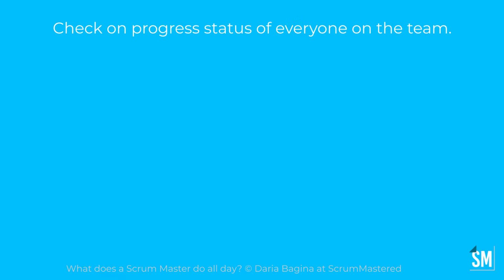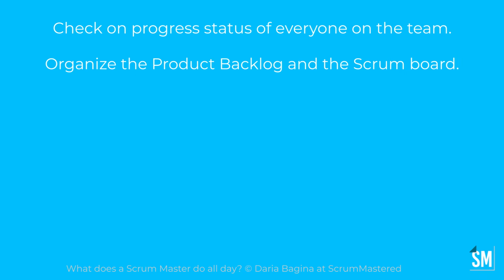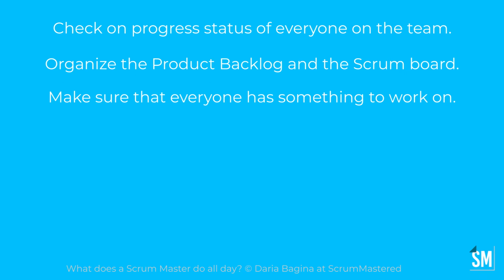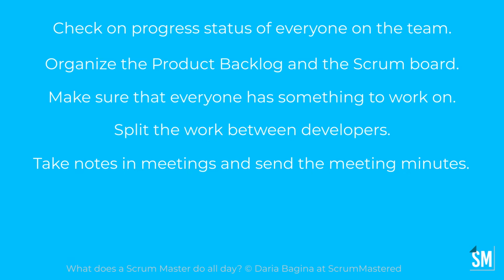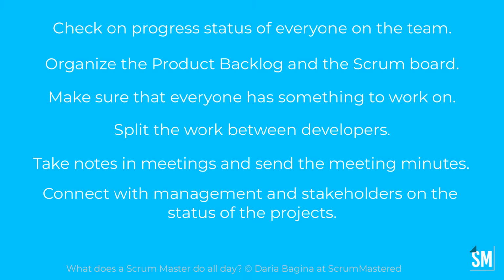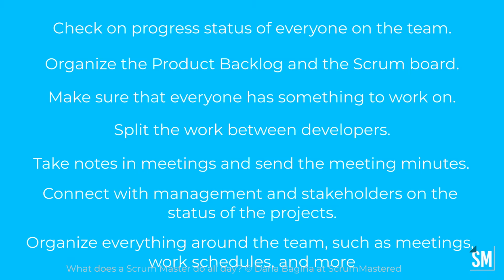What do Scrum Masters do all day? | ScrumMastered